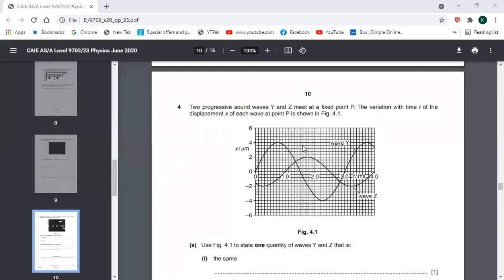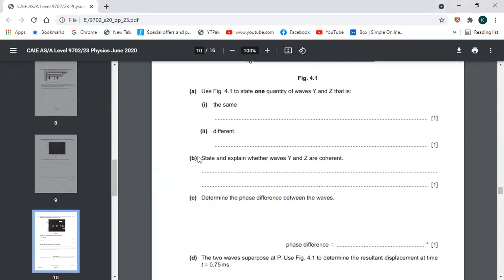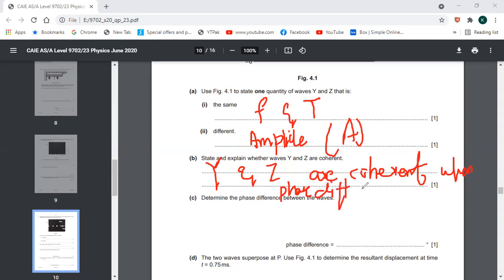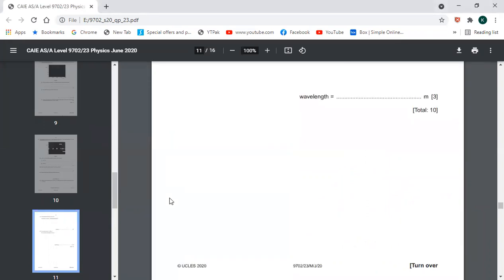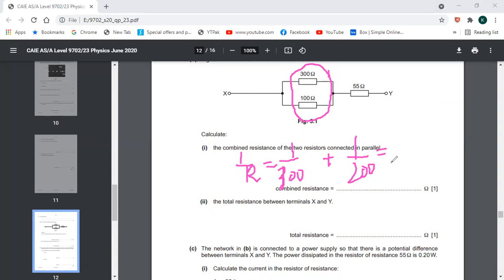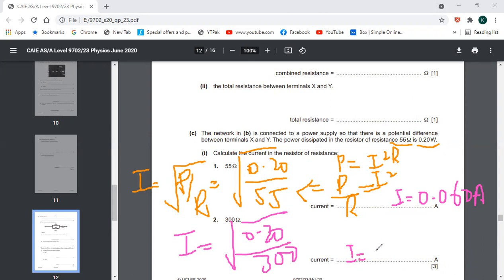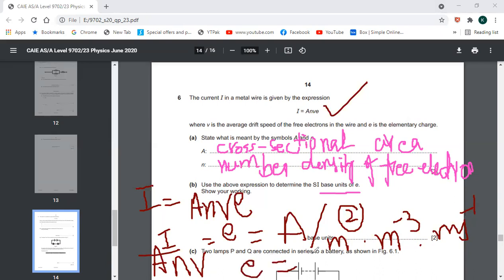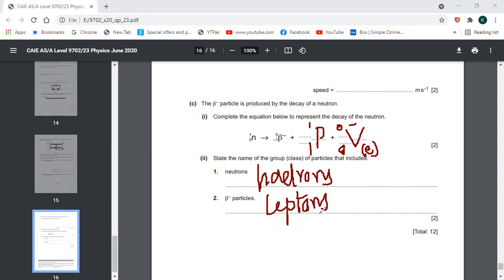PHYSICS_AS & A Level_ May/June 2020_part 2_Cambridge International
Physics
May/June 2020
Teachify